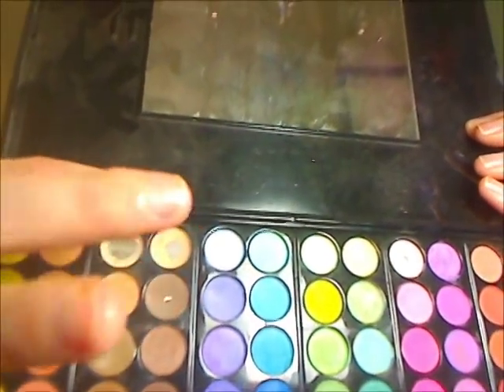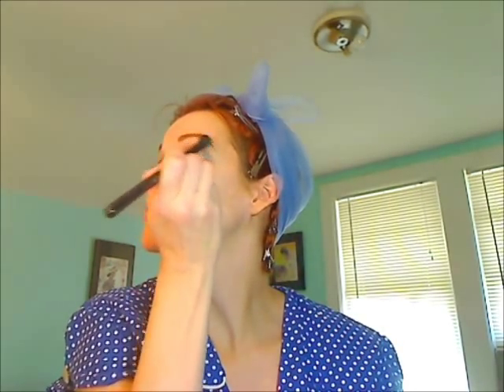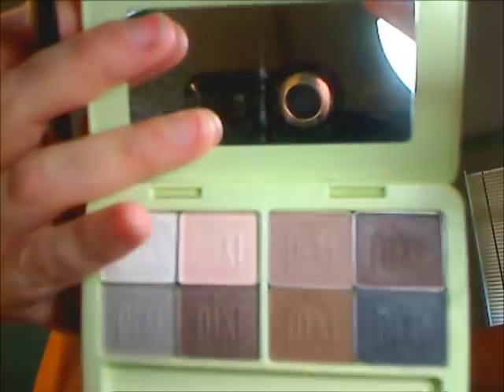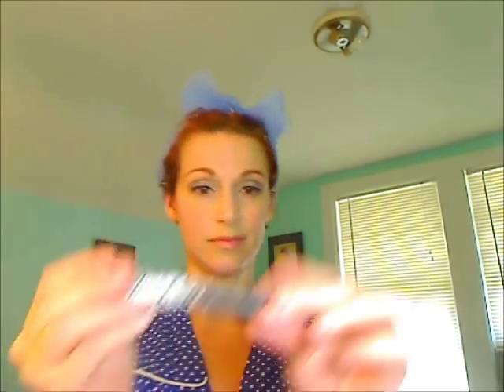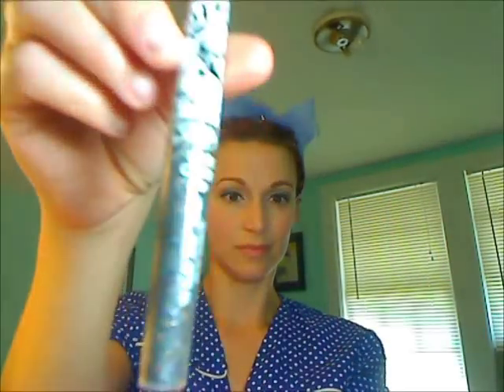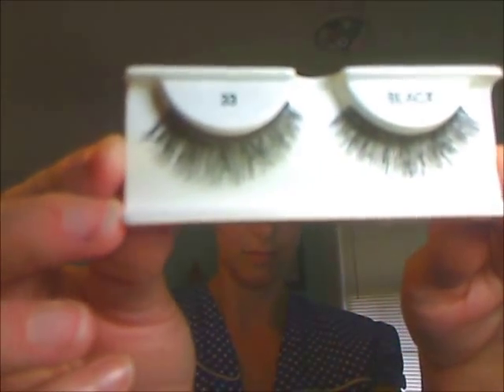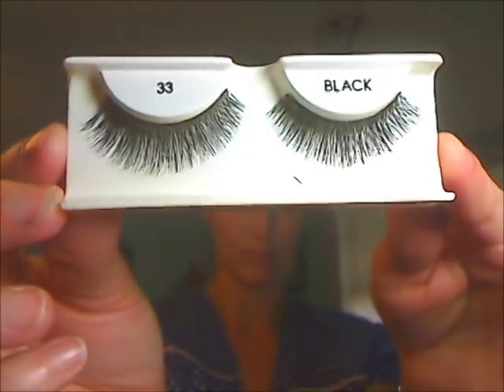'Flight of Fancy'-Disney's 'Blue Fairy' Hair/Makeup for Animated Angels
First 'Animated Angels' episode for 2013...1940's hair and makeup with a theatrical twist.  I hope you enjoy!
Got No Strings: Live broadcast by The Andrews Sisters
When You Wish Upon a Star: by Louis Armstrong

Clothing Links:
My dressing gown is by the Darling Plum:

Products used:
Hello Flawless foundation by Benefit in Ivory
Bye Bye Under Eye Concealer by It cosmetics in medium
Toofaced Shadow Insurance
Eyeshadows:
 Shroom, Pin Curl, Satin Taupe by Mac
Coastal Scents 78 Palette (old)
Pixi Eye Beauty Kit in No. 11 Mod
Nyx Ultra Pearl pigment in 'Pearl'
ModLash false lashes in Number 33
Walk the Line glitter liner by Hard Candy in Night Sky
Maybelline Illegal Lengths Mascara in Blackest Black
Illamasqua Powder Blusher in Lover
Bare Minerals lip liner in Nude.
Paris Pink Lip Sync Duo by Senna Cosmetics
Random pink lip gloss by Sephora (sorry, can't read the name)
Lorac Perfectly Lit in Luminous